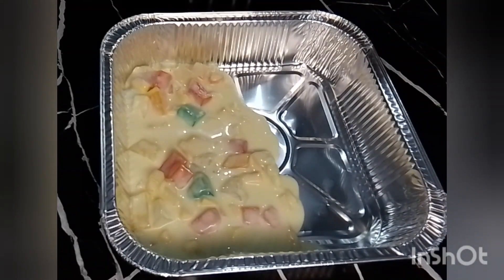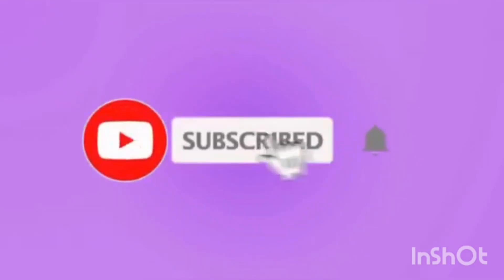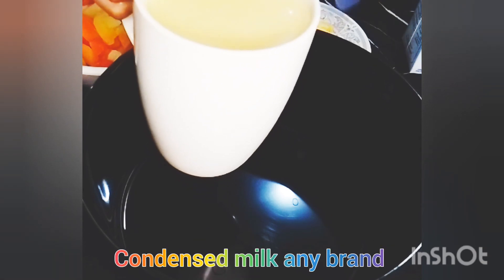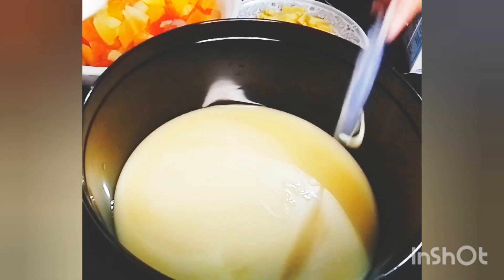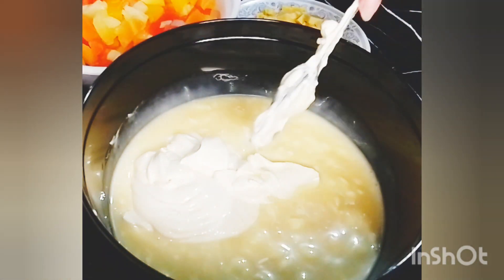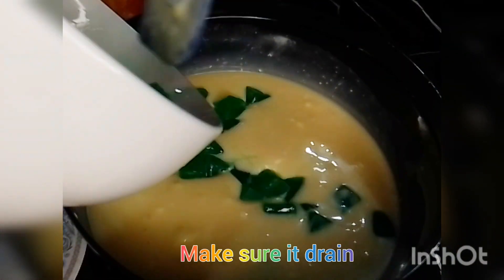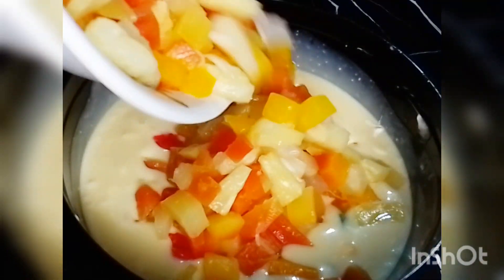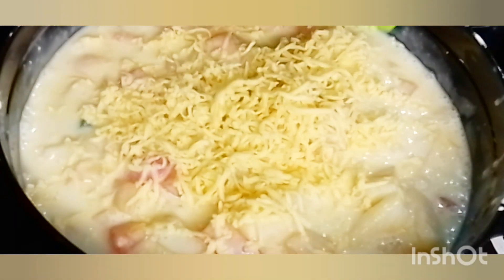Paano Gumawa Ng Cheesy Fruit Salad Recipe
Paano Gumawa Ng
Chessy Fruit Salad Recipe

hi everyone how you doing? I hope everyone is fine .for this video I will be showing you how to make fruit salad in easy and simple ways yet so tasty.finish my video guys and learn in easy way.enjoy watching.

God Bless

musician: Joel Cummins